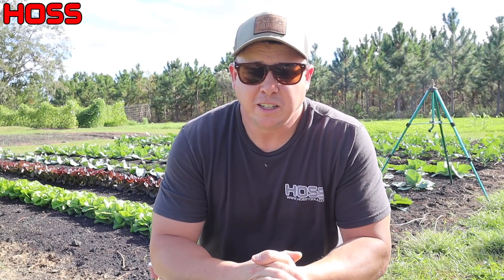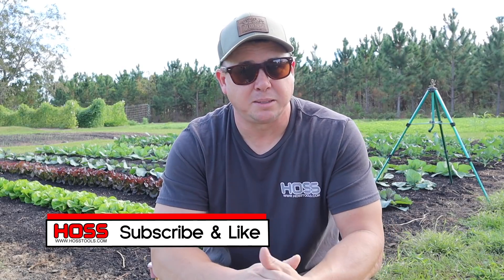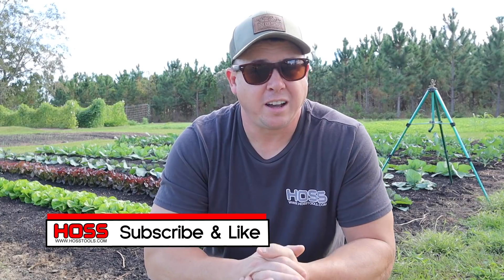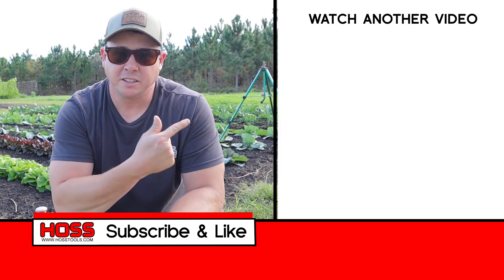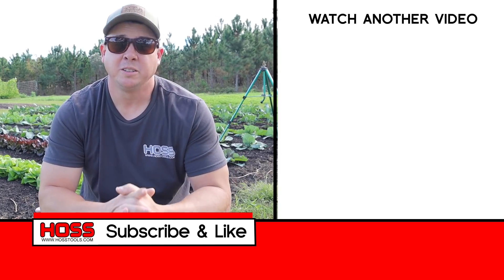ARE WE DESTROYING OUR SOIL?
In part two of our no-till garden comparison, we'll address why one plot is performing better than the other. We'll also tell you which method is more work.